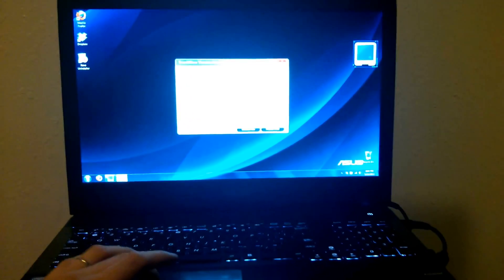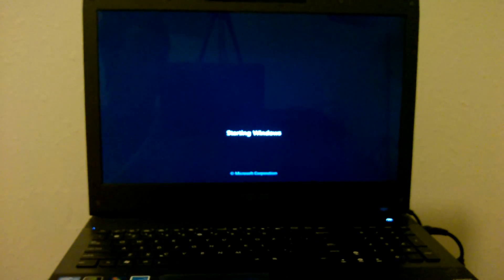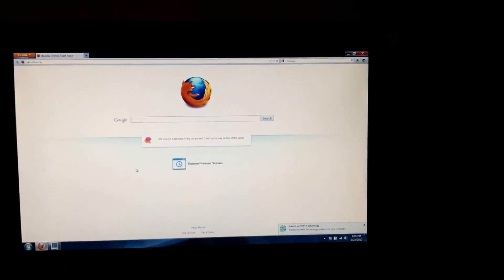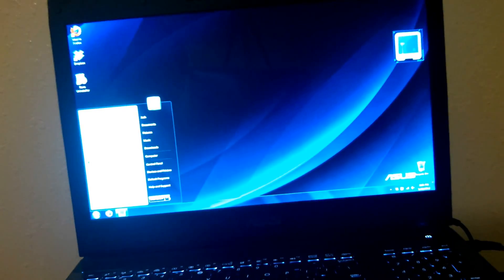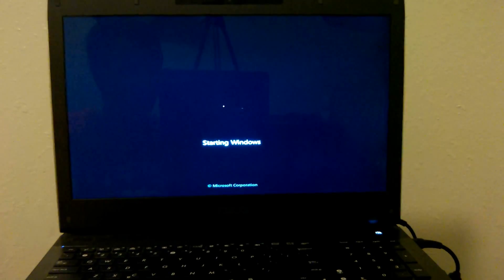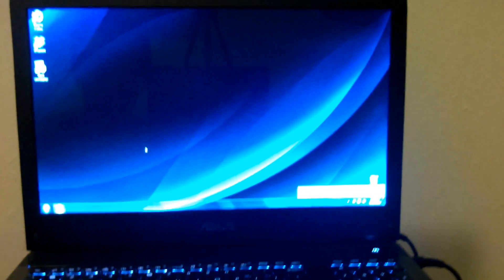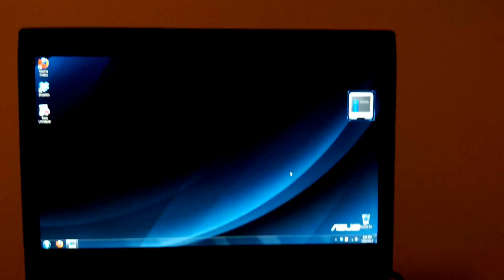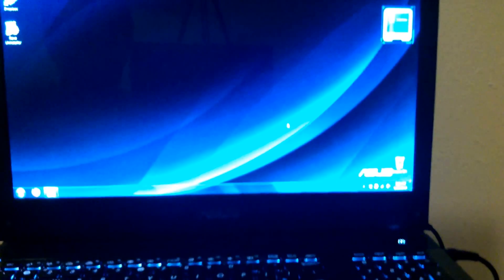480GB Corsair Force GT SSD Windows 7 Start Up Time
I made a video on how to install this SSD in the G74SX!

If you can afford it, I'd go with AT LEAST the 128GB SSD!
SATA 3 Corsair Force GT! Nothing else. Leave your honest
feedback in the comments please. I'll reply in the morning.

Do you want Windows 8? I recommend these! :)
- Windows 8 Pro 64 Bit
- Windows 8 Pro 32 Bit

This will be my next upgrade
People say 2 8GB sticks are better than 4 4GB sticks.

USB 3.0 HDD Docking Station
The SSD I Received (Thank You!)
The SSD I would Recommend!
This one is a little bit cheaper